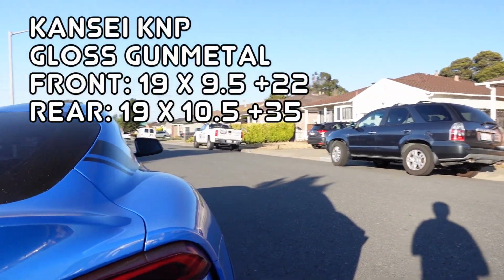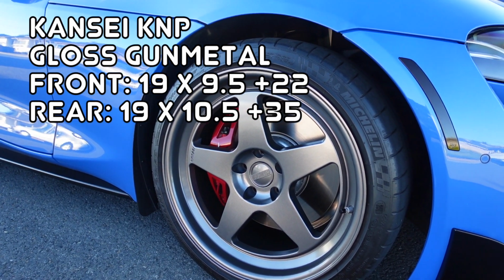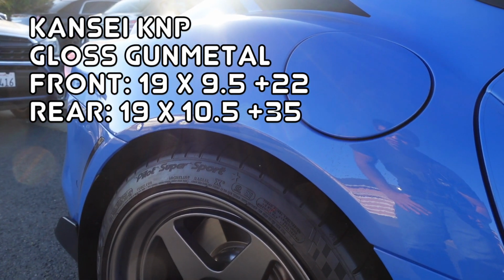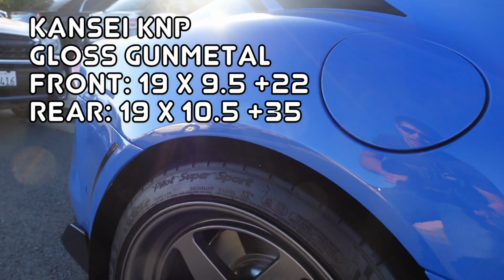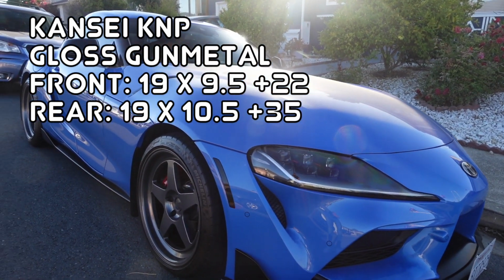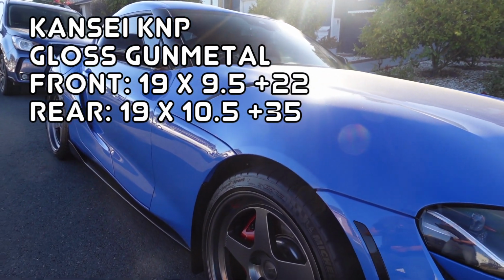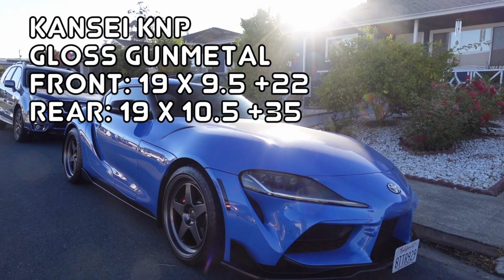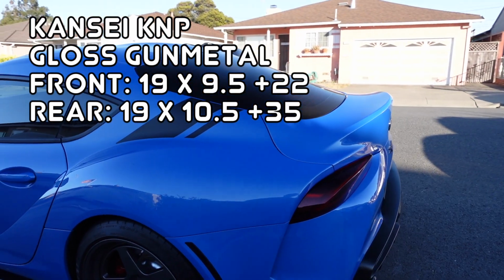New Kansei KNP Wheels on my 2021 A91 Edition Supra! New Supra Wheels Really Improve It!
I put Kansei KNP wheels on my 2021 A91 Edition Supra and they look great! I go over the Kansei KNP wheels and how they look on my Supra. Also an update on my 2015 Mustang GT. It is always awesome to get new wheels on your Supra! Supra Wheels are a great way to really change the look of your Supra, whether it is Cast or Forged Wheels. It is nice to get the stock wheels off.

𝗣𝗿𝗼𝗱𝘂𝗰𝘁𝘀 𝗜 𝗨𝘀𝗲 𝗳𝗼𝗿 𝗠𝗲𝗱𝗶𝗮:
𝗩𝗼𝗶𝗰𝗲-𝗼𝘃𝗲𝗿 𝗠𝗶𝗰𝗿𝗼𝗽𝗵𝗼𝗻𝗲 AutoTechnica AT2005USB
𝗣𝗼𝗿𝘁𝗮𝗯𝗹𝗲 𝗦𝗲𝘁-𝗨𝗽
Handheld Camera Sony ZV-1
Zv-1 Gimbal Zhiyun Crane M2
External Mic Saramonic SR-XM1 3.5mm
Filter Adapter Lensmate Filter Adapter
Quick Release Ulanzi Mount
𝗗𝗦𝗟𝗥 𝗦𝗲𝘁-𝗨𝗽:
DSLR Sony A7R3
Lens Tamron 28-75mm 2.8 for Sony
DSLR Gimbal Feiyu AK2000S

𝗖𝗮𝗿-𝗪𝗮𝘀𝗵 𝗣𝗿𝗼𝗱𝘂𝗰𝘁𝘀 𝗜 𝗨𝘀𝗲:
Wash Mitt Chemical Guys Mitt
Car Soap Meguiar Gold Class Car Wash
Microfiber Chemical Guys Drying Cloth
Soft Detail Brushes Detail Dudes Boars Hair Brush
Grit Guard Chemical Guys Grit Guard
Drying Aid Turtle Wax Hybrid Ceramic Wet Wax
Tire Shine Meguiar Tire Gel

𝗖𝗮𝗿 𝗗𝗲𝘁𝗮𝗶𝗹 𝗣𝗿𝗼𝗱𝘂𝗰𝘁𝘀 𝗜 𝗨𝘀𝗲:
Orbital Polisher Griot Orbital Polisher
Polishing Pads SPTA Polishing Pads
Hand Polishing Pads Chemical Guys Polishing Pads
Polish Griot Polish
Compound Griot Compound
Iron Remover Adams Iron Remover
Mag/Aluminum Polish Mothers Polish
Polish Remover Chemical Guys Wipe Out

Supra Wheels Supra Wheels